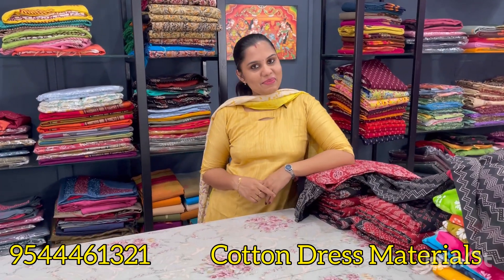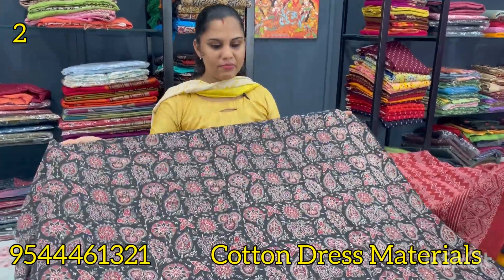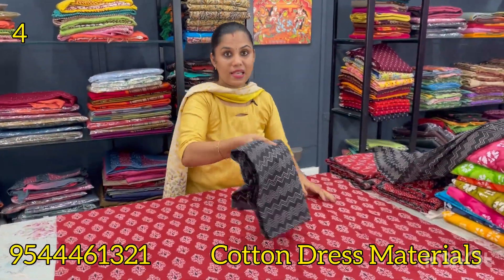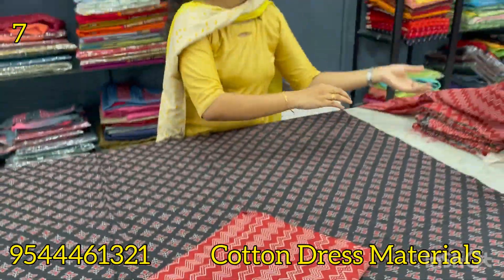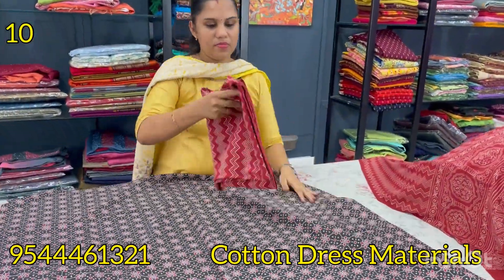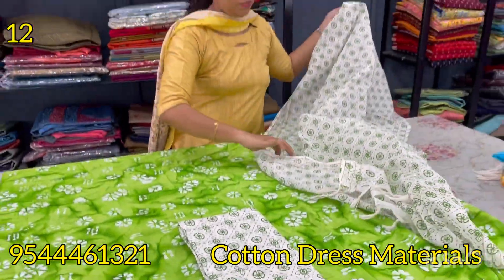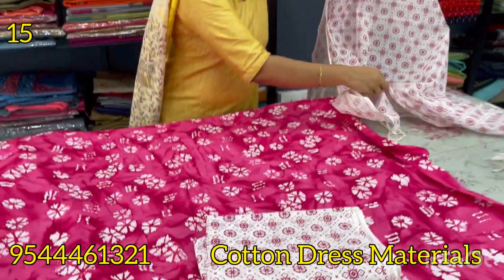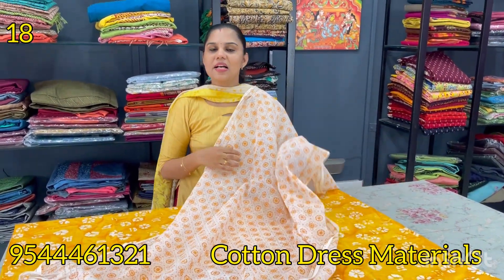Budget Friendly Cotton Dress Materials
Cotton dress materials

Super Georgette Dress Materials

Mangalagiri Kalamkari Dress Materials

🙌Real-time Shopping

✌️Enhanced Experience

🤝Personalized Attention

Return Policy

Domestic Orders

Our team will analyse the return request and approve the same.Once the return is approved the item has been packed and shipped to Below address;

College Jn
Anchal Po
Kollam,Kerala
Pin 691306

International Orders

Anchal,Kollam,Kerala-691306
Gst:32DBHPS3442B1Z0